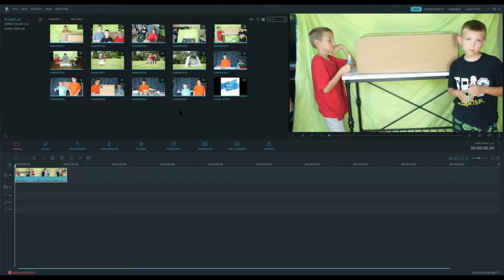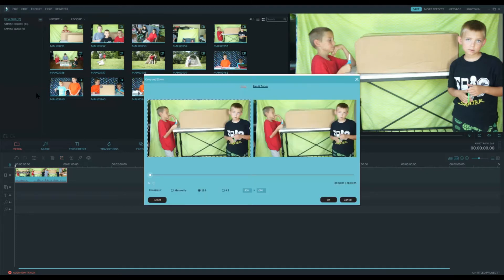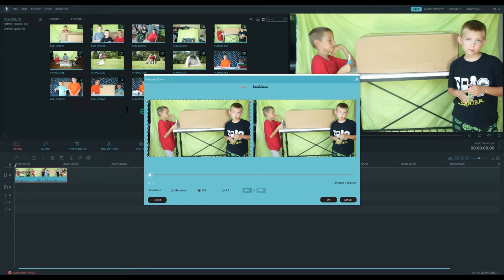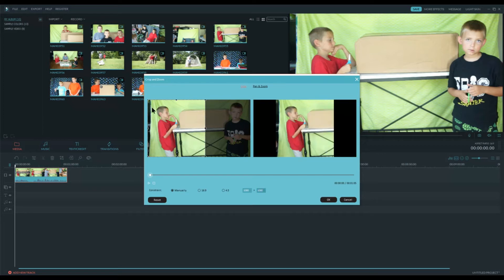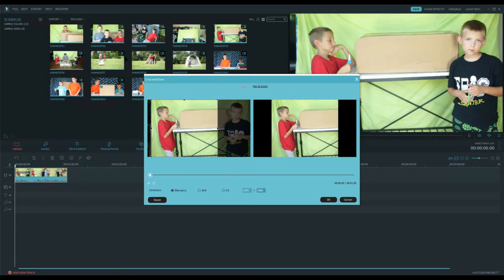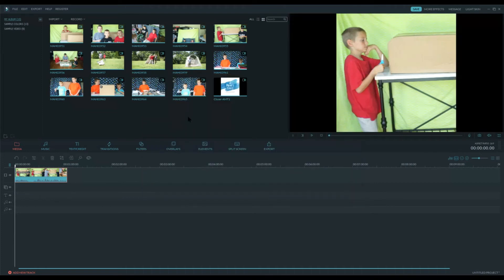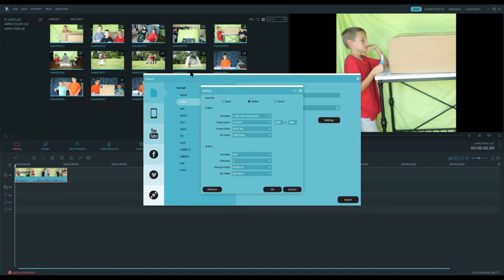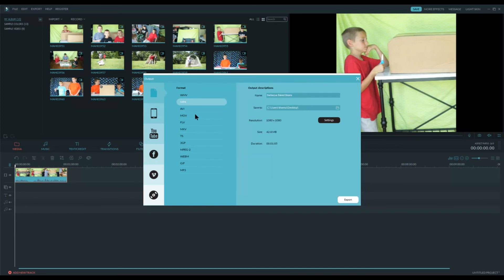How to Make Square Videos Using Filmora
Did you know you can crop your videos to 1:1 square dimensions using Filmora? It's quick and easy to do, but really confusing before you figure out the tricks! This quick tutorial will show you how to crop your videos in Filmora Video Editing software.

*I apologize that my mouse was "off" not sure what was happening there.